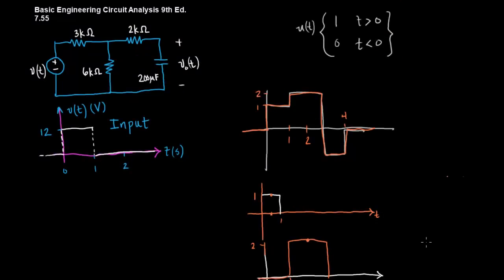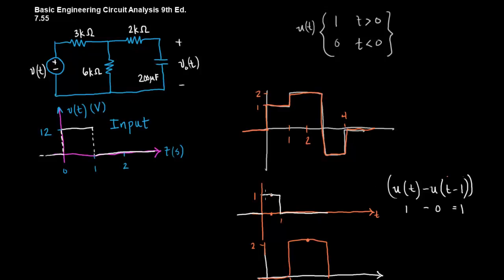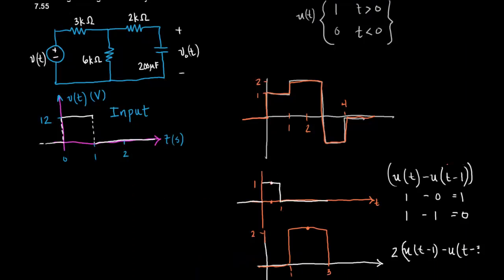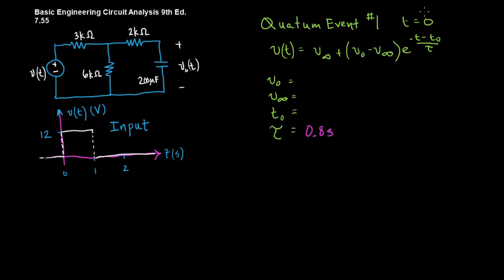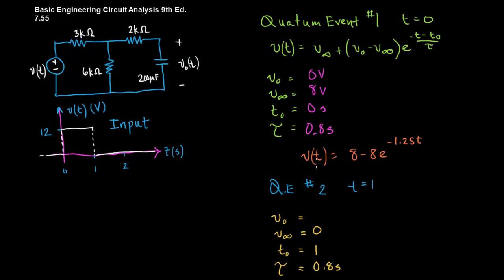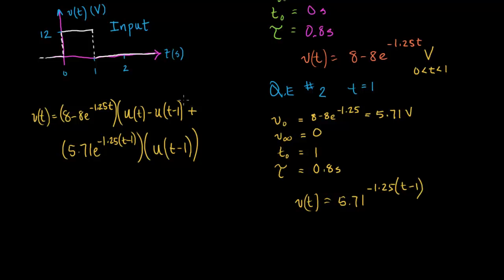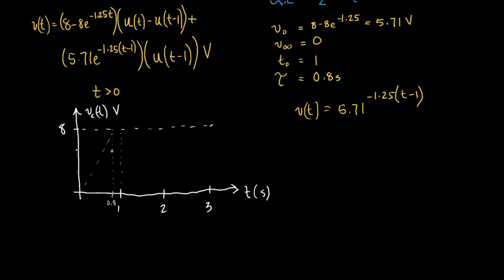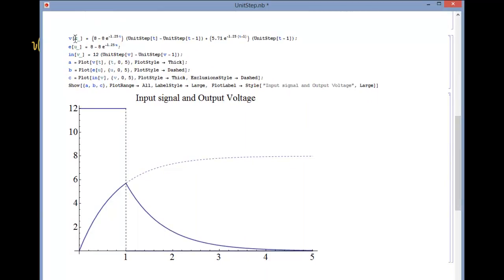Using Unit Step Functions and Graphing with First Order Circuits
A description on how to write a unit step function.  How to use the unit step function to write a single equation for a circuit with multiple transients.  How to graph a first order circuit